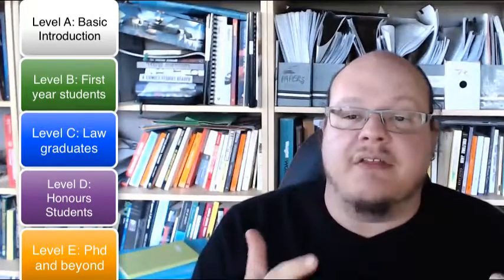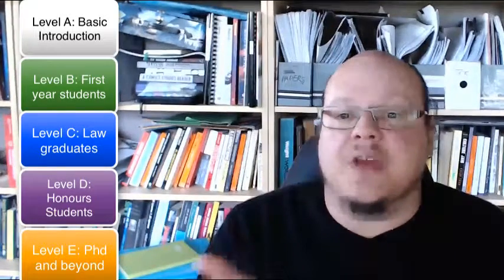Advanced Legal Research A: Welcome video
An introduction to the Honours subject 'Advanced Legal Research A' at CQ University.